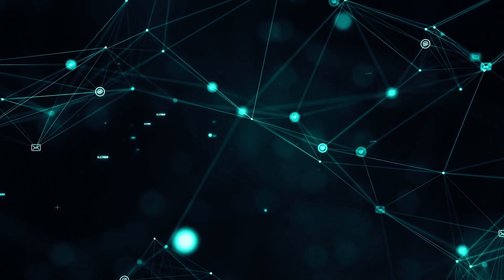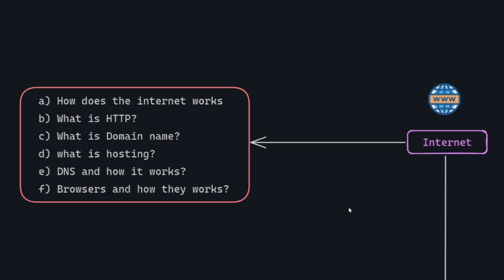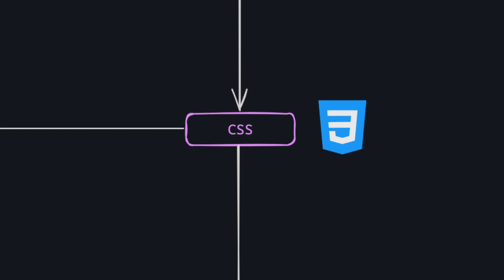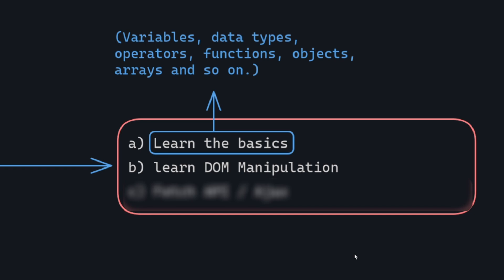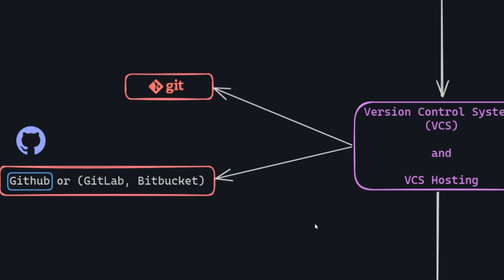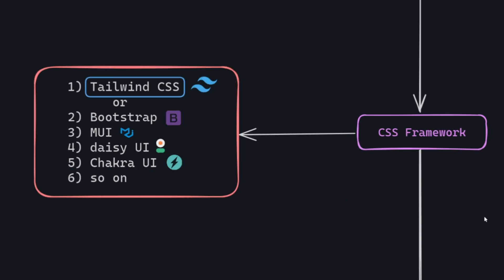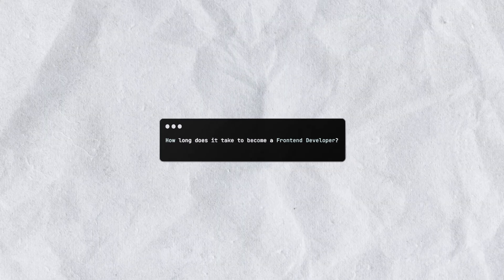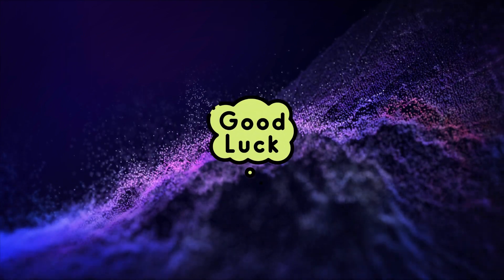Master the Perfect FrontEnd Roadmap for Success 2024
FrontEnd Best Roadmap | Navigate the Right Path on Your Journey (2024)

Embark on a journey to FrontEnd mastery with our exclusive "FrontEnd Success Roadmap" video! 🚀 Discover the proven strategies and steps that pave the (Right Way) to Web Mastery in 2024. 🌐 Whether you're a beginner seeking clarity or a seasoned developer looking to enhance your skills, this roadmap is tailored for you. 🎯 Join us as we navigate through simplified techniques, industry insights, and the latest trends that will set you on the path to FrontEnd brilliance. 🌟 Don't miss out on unlocking the secrets to successful web development! Hit play now and chart your course to triumph in the dynamic world of FrontEnd in 2024. 👩‍💻👨‍💻